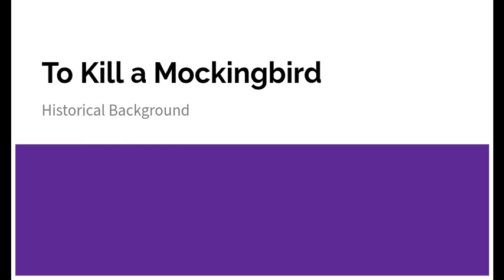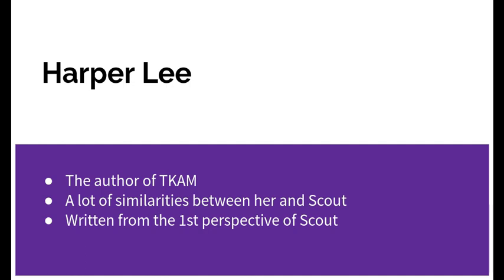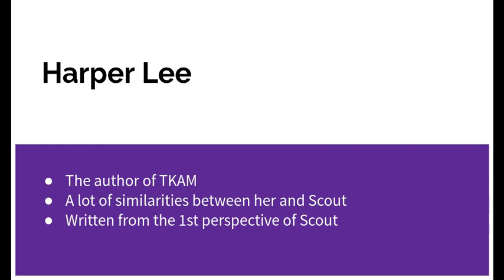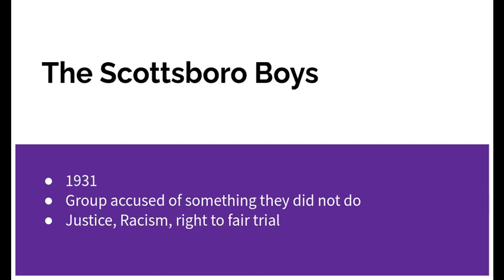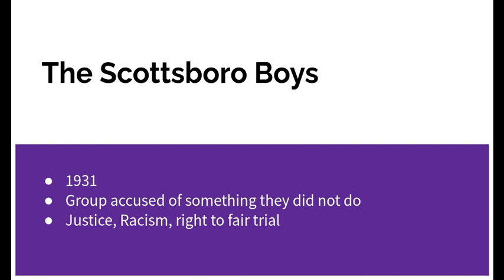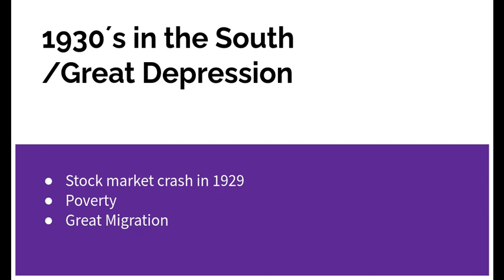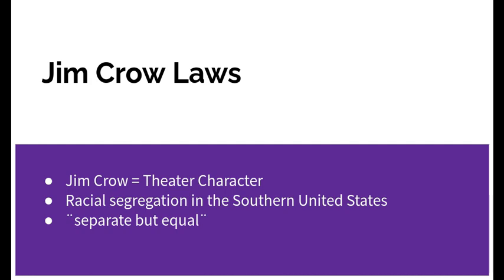English 9a Lesson TKAM history background